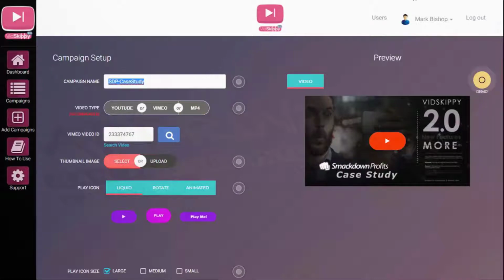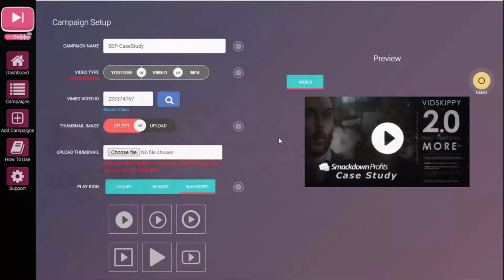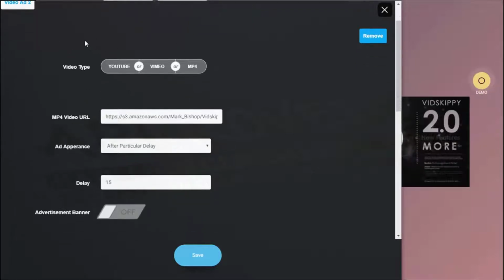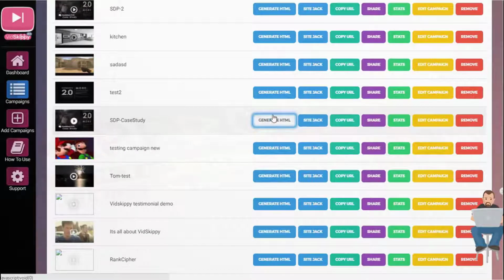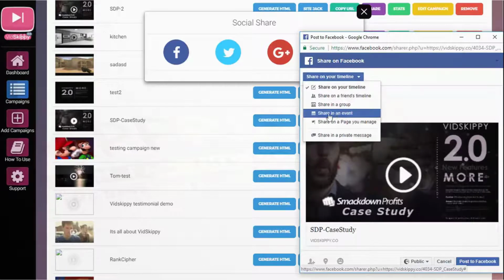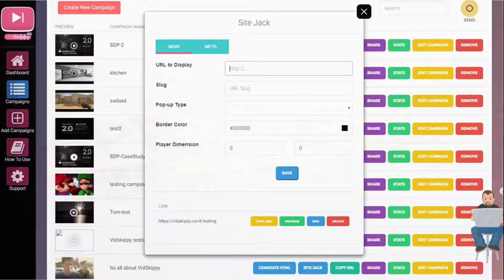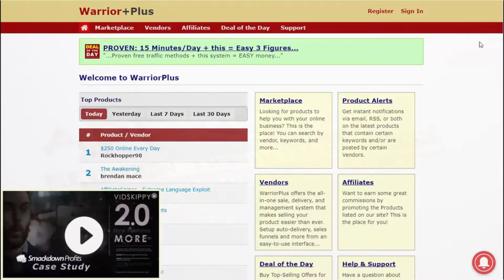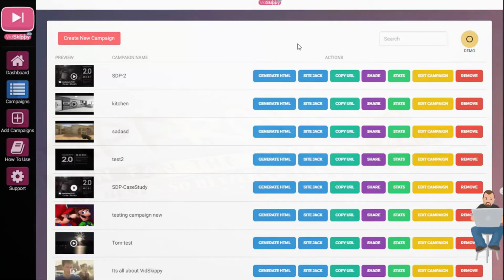VidSkippy 2.0 Demo Video - get *BEST* Bonus and Review HERE!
to watch VidSkippy 2.0 Demo, And watch Han's Other Awesome VidSkippy 2.0 Demos! Also, make sure you check out for VidSkippy 2.0 Review with Awesome Vid Skippy 2.0 Bonuses! VidSkippy 2.0 Is The YouTube Inspired SaaS That Legally Hijacks Other People’s Videos And Websites To Advertise Your Products & Links And Turn Them Into Your Own Sales Machines... In Minutes! Vid Skippy 2.0 is a Unique, Proven, User Friendly, Newbie Friendly Way To Target, Engage & Sell Anything… In Minutes. VidSkippy 2.0 enables users to capitalise on trending videos, review videos, product or any other video and then leverage authority websites to make selling anything EASY... All from one ground breaking but easy to use platform. And you won't even need a video or website! Your friend Han Fan The Internet Man in this Demo Video gives you an honest VidSkippy 2.0 Review and Demo and tells you just why you must get your exclusive copy now!

VidSkippy 2.0 Review and Bonuses - VidSkippy 2.0

VidSkippy 2.0 New Key Features:

- Authority Overlay – Add VS2 Clickable Videos To Other People’s Websites!
- Multiple In Stream Ads In 1 Video With Liquid, Rotate & Animated Play Buttons!
- In Video Animated Characters, 3D Notify CTA Box, etc. Including Full Editing Suite!

Title: I want my VidSkippy 2.0  Bonus [youtube]

Follow Us Via HashTag